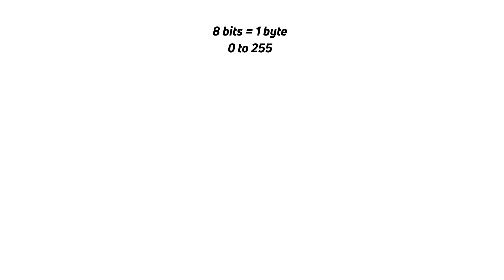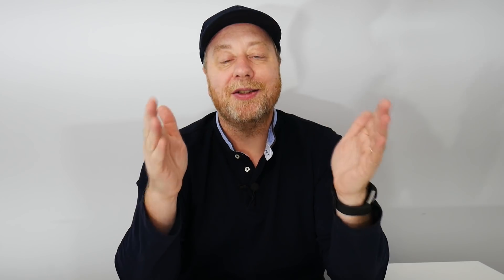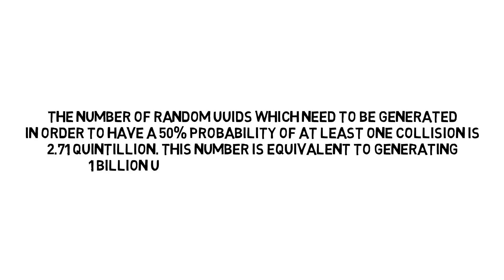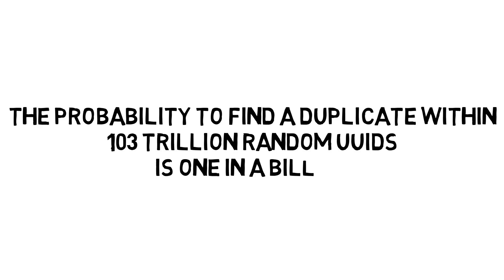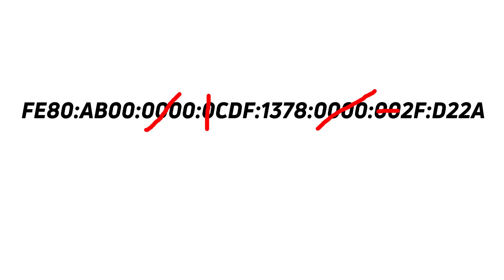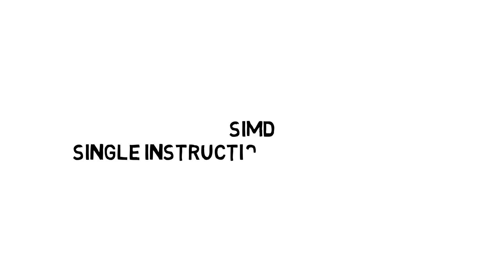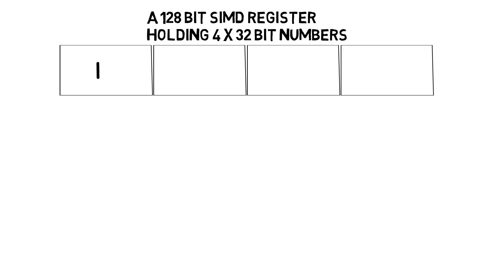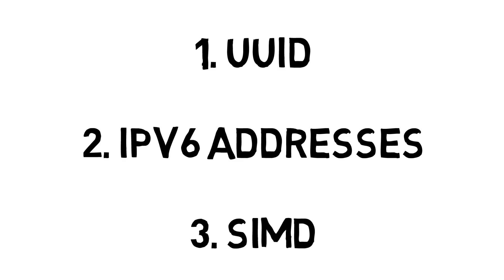The Power of 128-bit Numbers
Modern processors use 64-bit CPUs. But what about 128-bits, do we use 128-bit numbers for anything today? Yes, we do. Here is a video talking about three examples of how we use 128-bit numbers today.